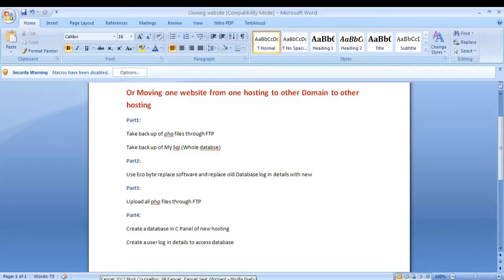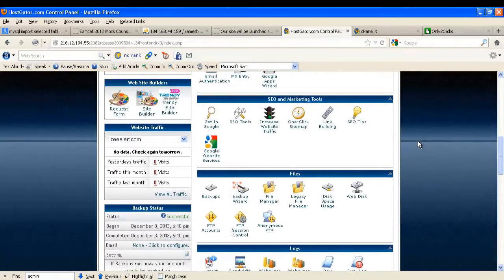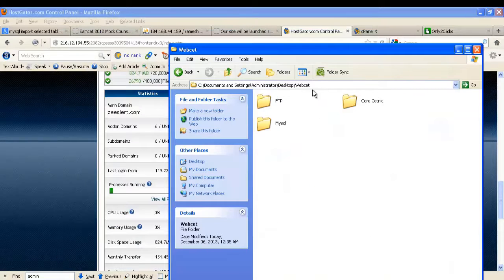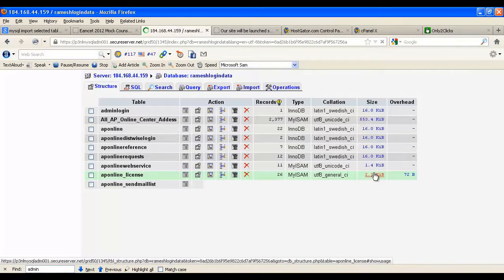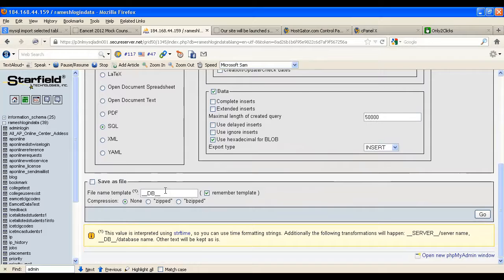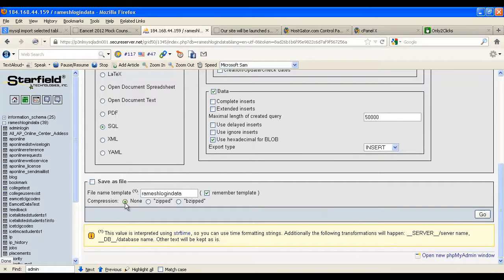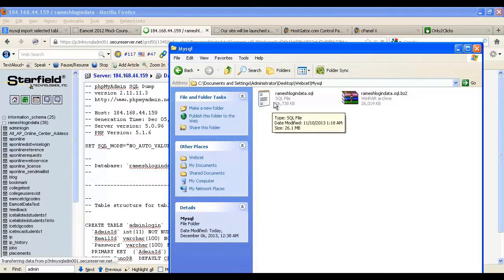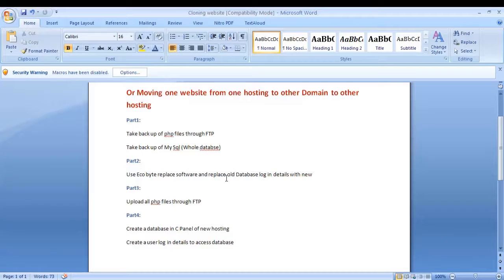Step1 Take Back Up from old website-website migration tutorial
Hi,
In this video we see how to take a back up of website or clone website and migrate it to new hosting.

Step1-Take Back Up from old website
Step2-Import back up SQL file of old site
a database and give permission to user to access DB
Step4-Final Edit and Replace database and user login details
Step5-Upload files to new Web hosting